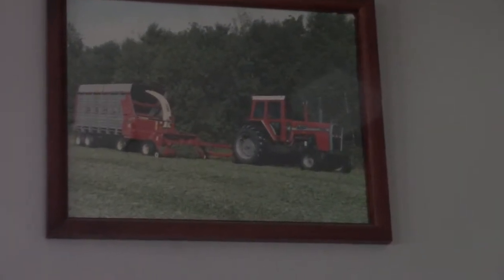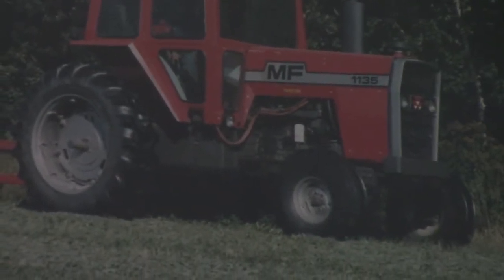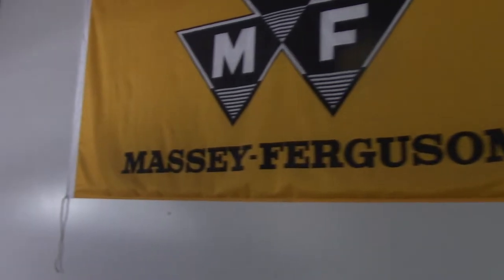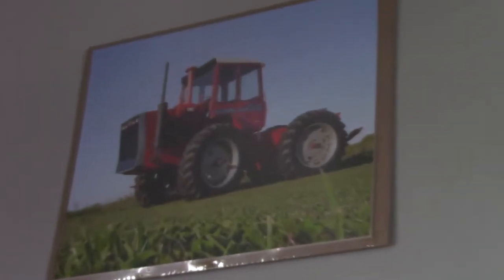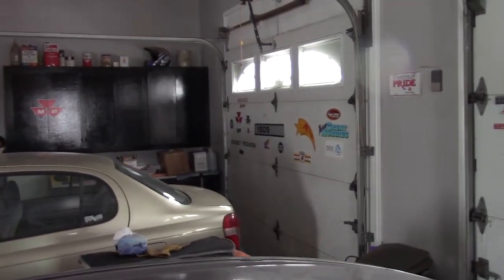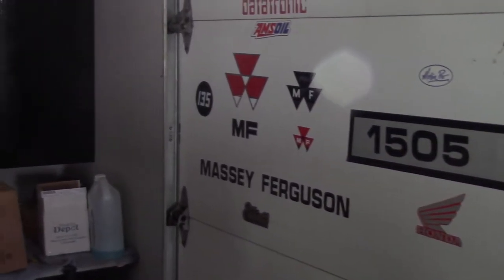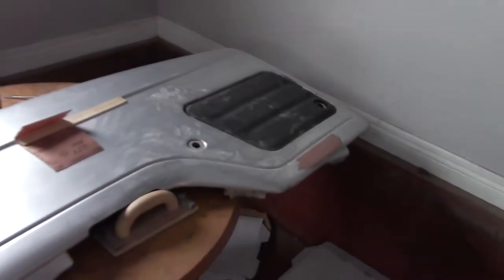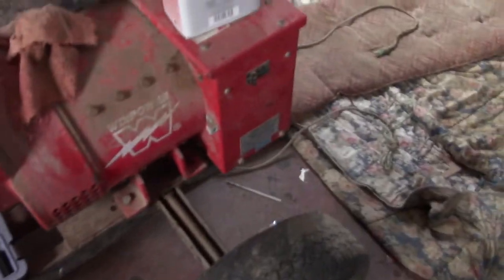Calm After the Storm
Grader pushing snow back on the hill, a look at a flag for Indiania Farm Boys, and some other stuff.

My family owns a small dairy farm in Nova Scotia Canada, this video is just one of many I have created over the last couple years depicting life on our farm. Thanks for taking the time to watch, without viewers like you none of these video's would be possible.

Agco, Massey Ferguson, John Deere, New Holland, Case, International, Kubota, Tractors, Cows, Dairy, Farming, Equipment